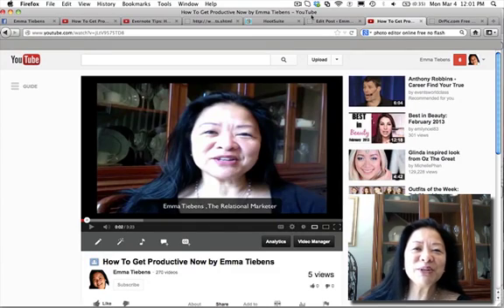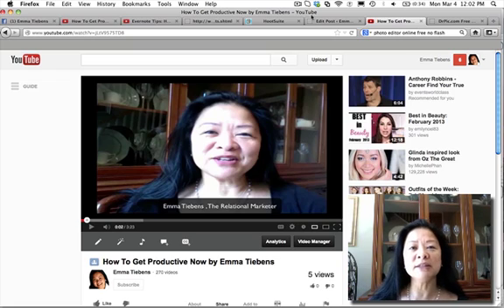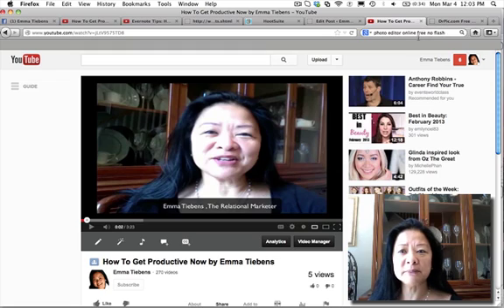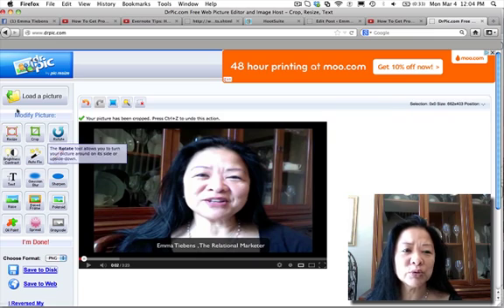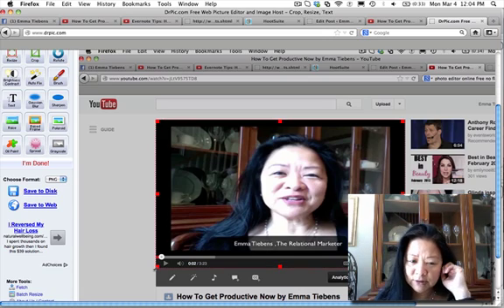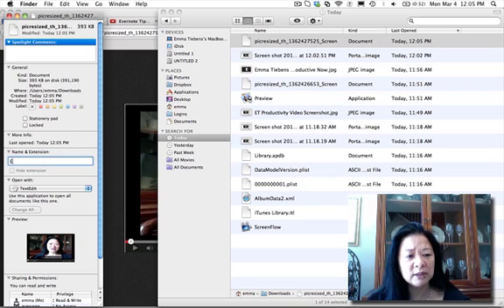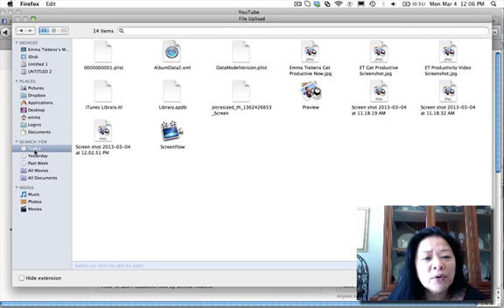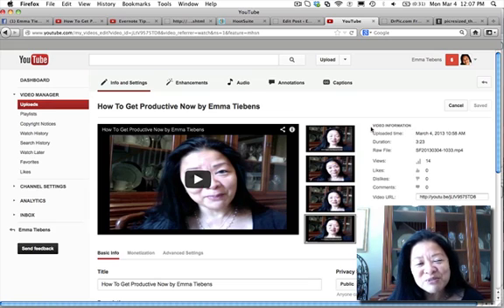How To Create, Customize and Change Your YouTube Video Image or Thumbnails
Ever wondered how you can Create, Customize and Change Your YouTube Video Image or Thumbnails?  Here's my short video tutorial...